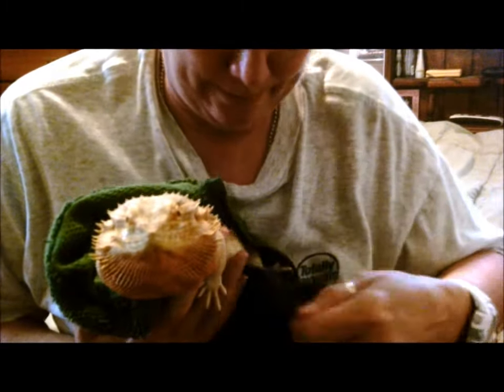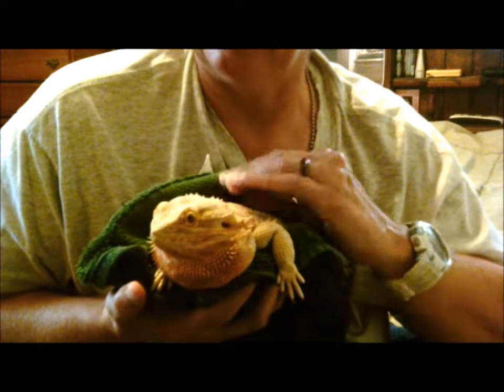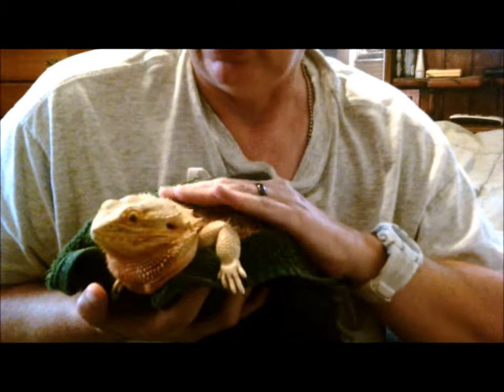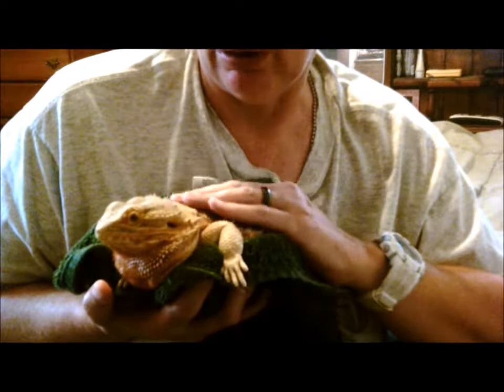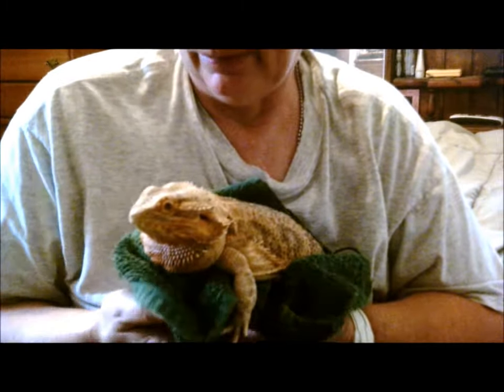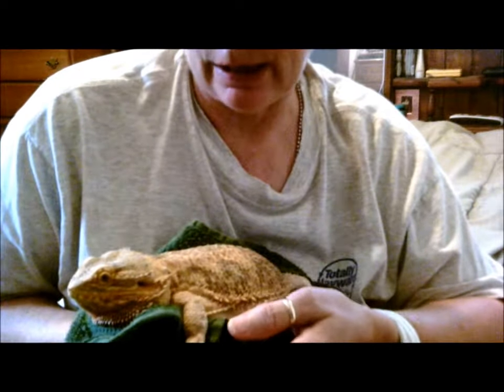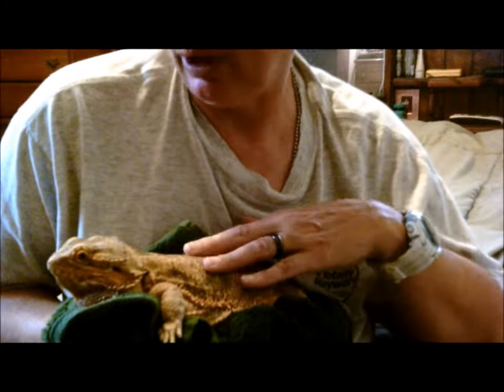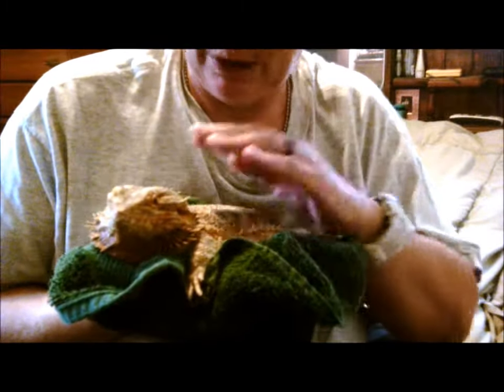Bearded Dragon Rescue and His Story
Meet my bearded dragon rescue, Jax. He is one of several of my reptile rescues I have taken in. Other than being a bit overweight, he is healthier now than he has probably ever been. It may be hard to see his coloration in the video but he is a beautiful orange and yellow beardie. (Sorry I don't know his morph, if he is one. I'm not into breeding so it's not important to me)